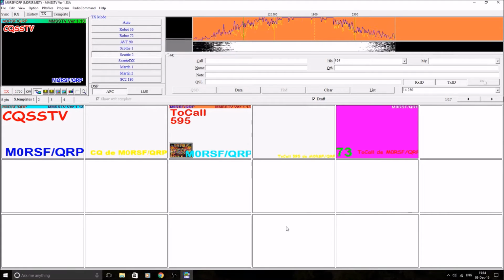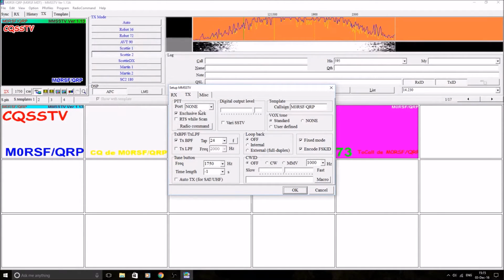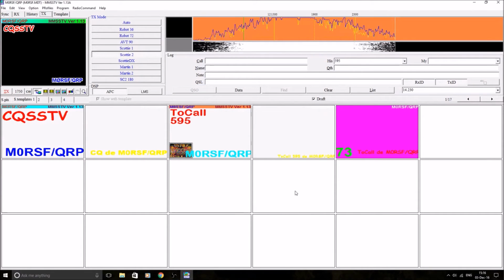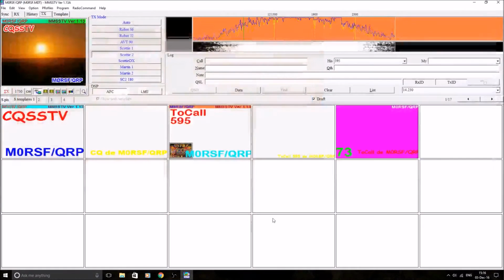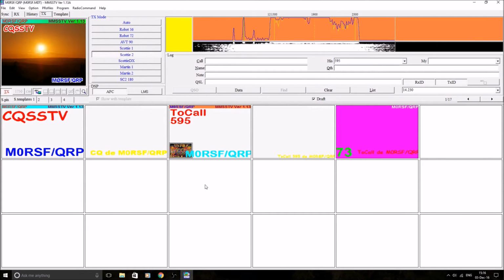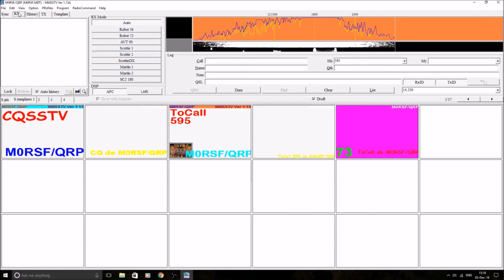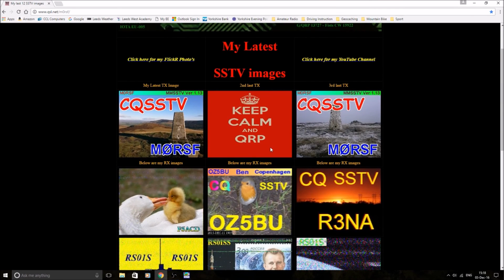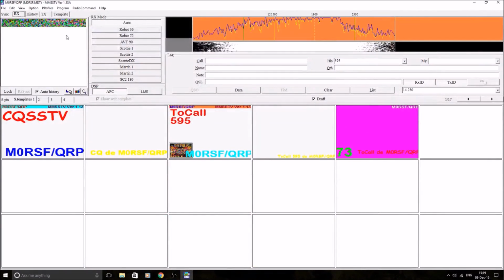MMSSTV using Yaesu FT817ND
A brief look at MMSSTV, a free program that I use with my Yaesu FT817ND. I have had so much fun with this on HF and occasionally VHF.

To TX a picture on SSB have the mode on the 817 set to 'DIG'.
To TX a picture on FM have the mode on the 817 set to 'PKT'.

Here is the link to download MMSSTV